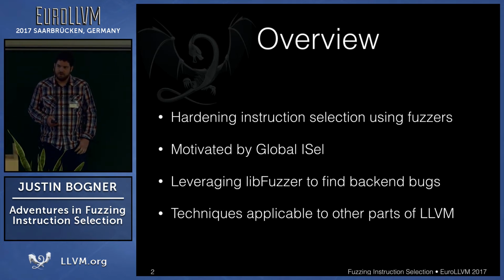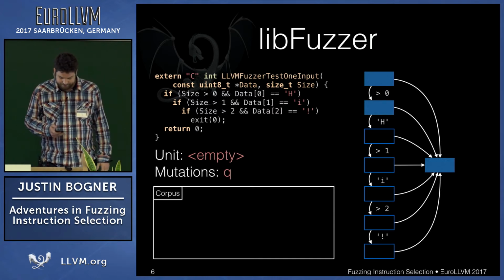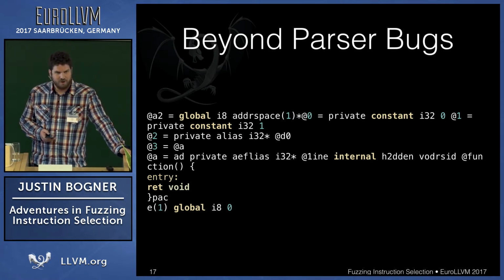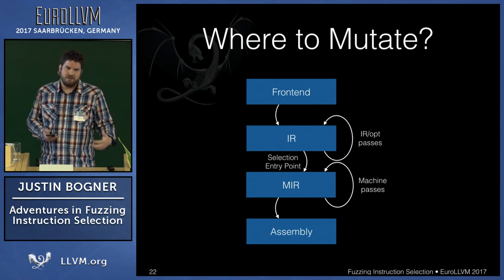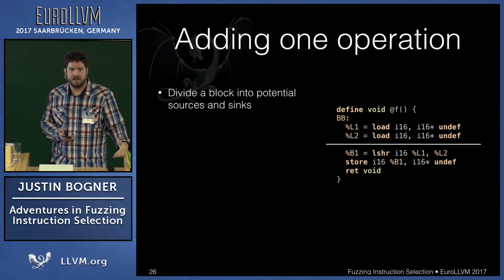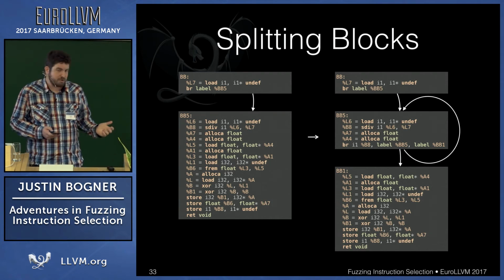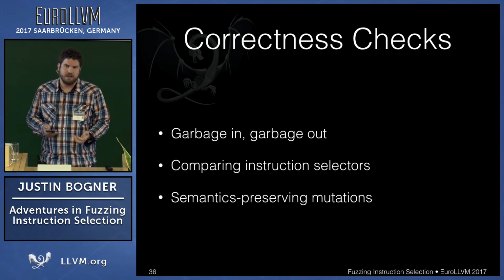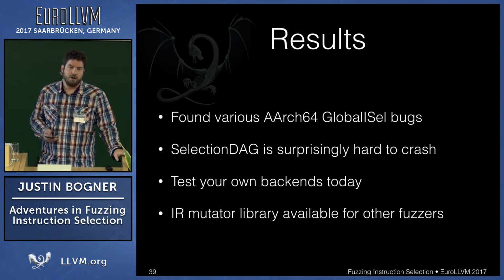2017 EuroLLVM Developers’ Meeting: J. Bogner “Adventures in Fuzzing Instruction Selection”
Adventures in Fuzzing Instruction Selection - Justin Bogner, Apple

Recently there has been a lot of work on GlobalISel, which aims to entirely replace the existing instruction selectors for LLVM. In order to approach such a transition, we need an effective way to test instruction selection and evaluate the new selector compared to the older ones.

This talk will focus on our experiments and results in using fuzzing and input generation to test instruction selection. We'll discuss the tradeoffs in how to find valuable test inputs as well as the approach to validating the generated code. This will essentially consist of three parts:

- Generating useful inputs to test instruction selection
- Evaluating the output of instruction selection effectively
- Results and lessons learned

We will discuss the tradeoffs between types of input generation and look at the options in terms of the level of abstraction of those inputs. Here we talk about how we improved on the input generation of the llvm-stress tool by leveraging libfuzzer and embracing coverage guided testing and input mutation. We also go into the relative effectiveness of generating LLVM IR versus generating machine-level IR directly in terms of finding valuable test cases.

Given that we're feeding instruction selection arbitrary inputs, we need to come up with ways to evaluate whether the results are sane. Here we'll discuss the kinds of bugs that were found simply by looking for crashes and error paths versus those found by comparing against the older instruction selectors. We also explain the complexity of trying to compare instruction selectors and evaluate whether or not differences are functionally relevant.

Finally, we'll talk about the effectiveness of these experiments and the adaptibility of these methods to other problem spaces.